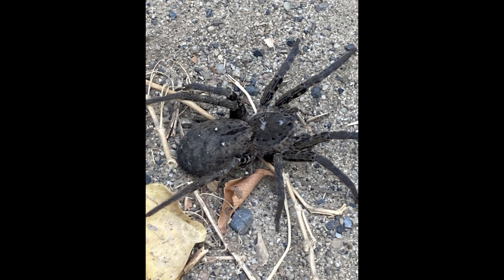Tropical dry forest plus cotton-top tamarins and brown-throated three toed sloths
Most of this video is shot in the tropical dry forest on a hike by Taroa Adventures.  We did see howler monkeys and cotton-top tamarins on the hike.  The close-up footage of tamarins and sloths were from the park in Cartagena (probably released there by humans and not truly wild).